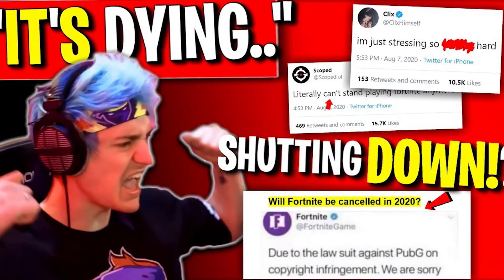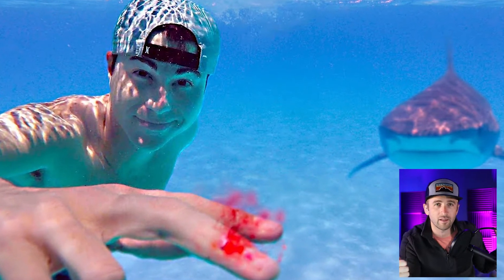I clickbaited my YouTube thumbnails, and then..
🔴 Pick up our Zero to Legend YouTube Course and see why Legends are exploding in views and subscribers FAST